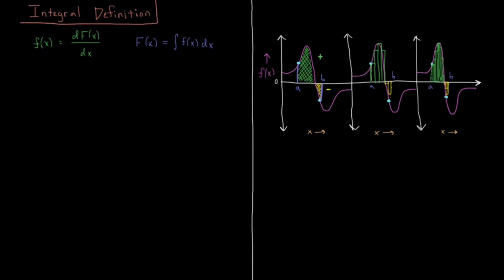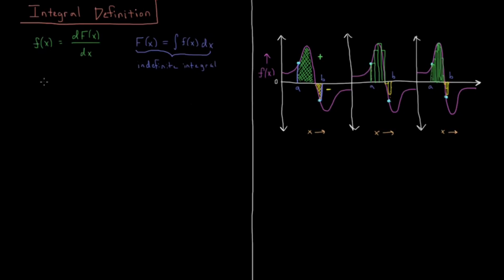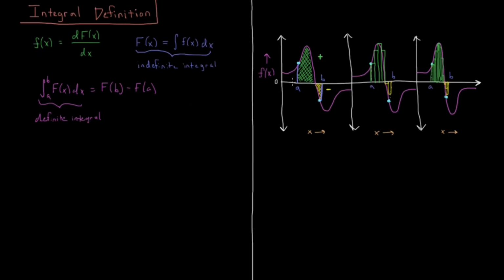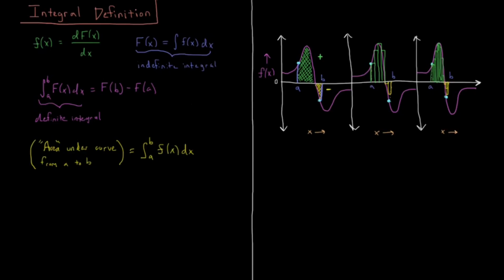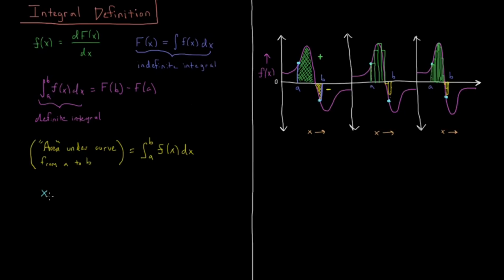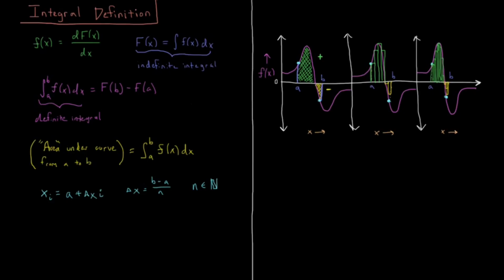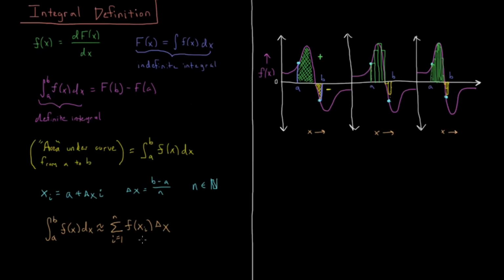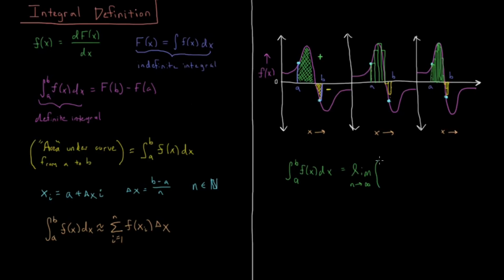PChem Math 1.13 - Integral Definition (Old Version)